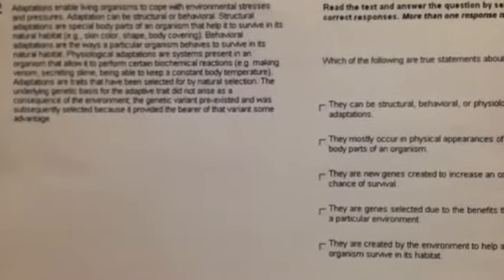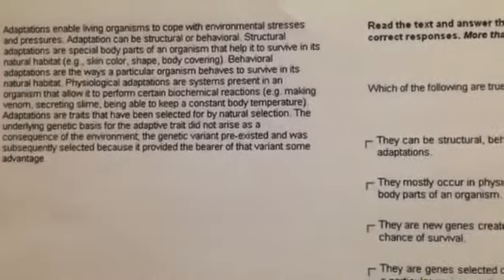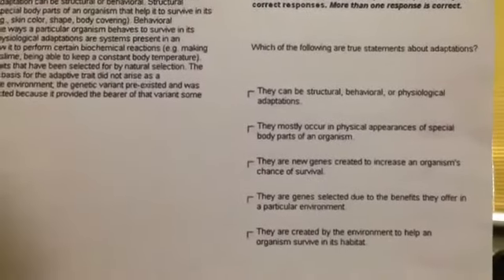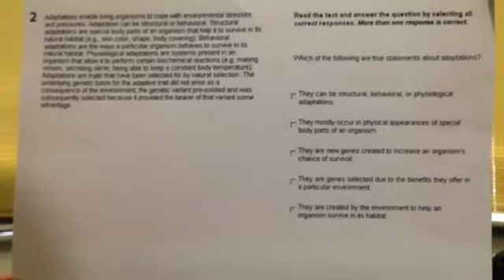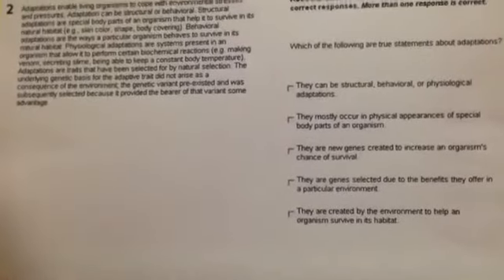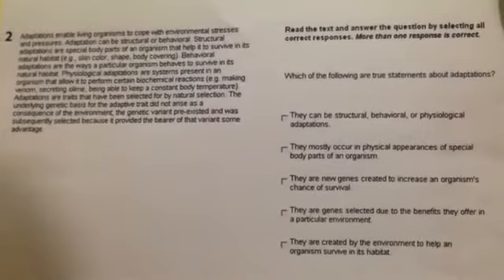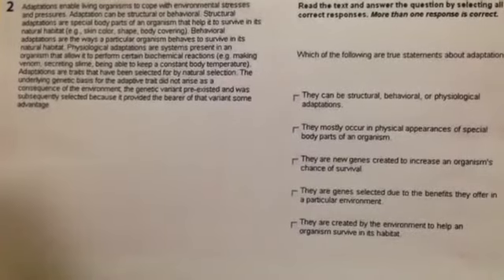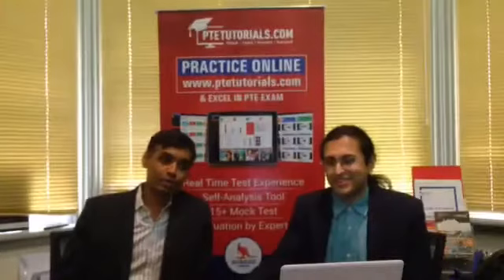PTE Reading - Multiple Choice Choose Multiple Answers - Exam Tips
The task of PTE Reading- Multiple Choice Choose Multiple Answers causes many test takers to be confused.

Being a question which has negative marking associated, you do not want to be taking it lightly

Understand the scoring criteria and how you can find out what the right answers would be or how many right answers would there be.

This way you will score well and save yourself from the partial negative scoring.